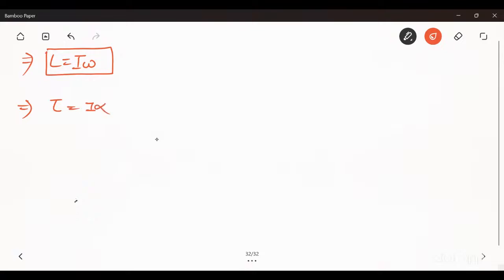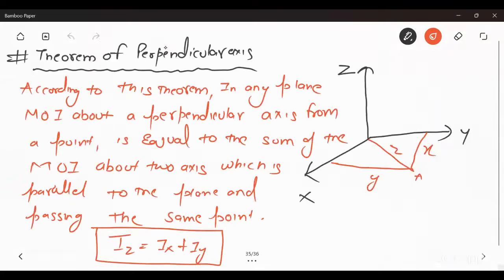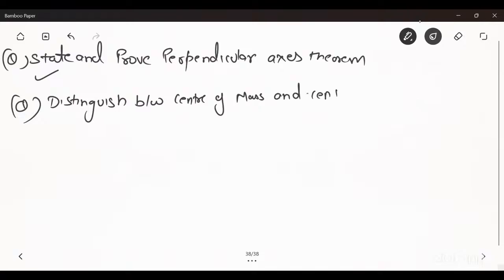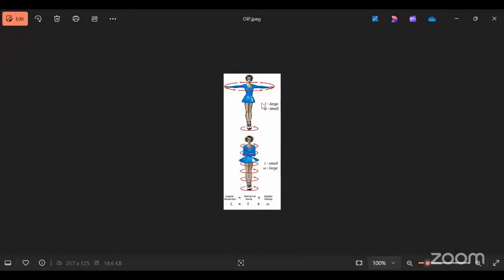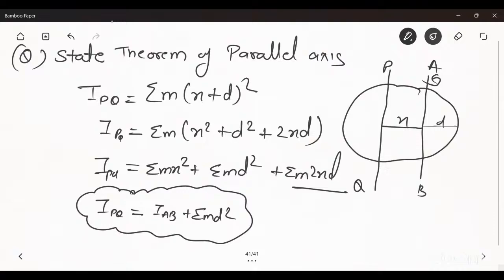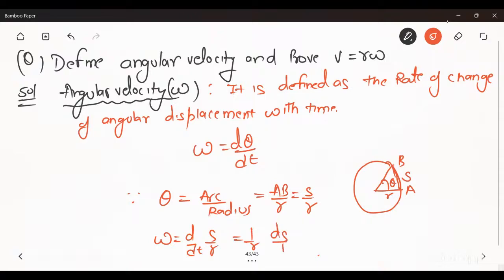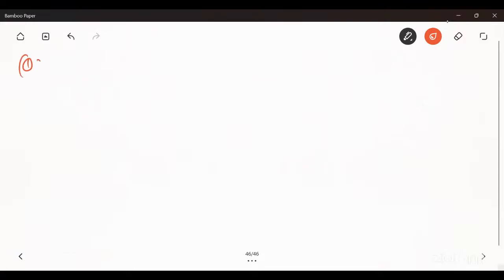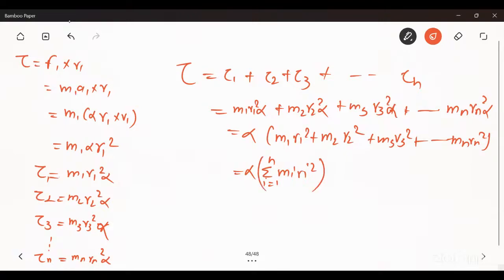JET IIT JEE-NEET